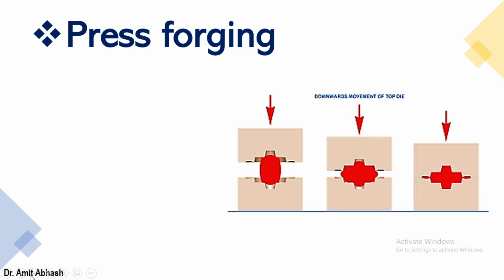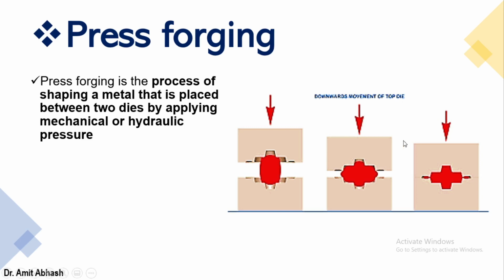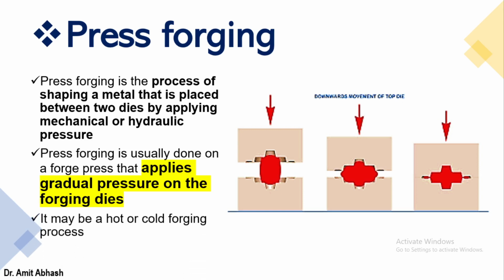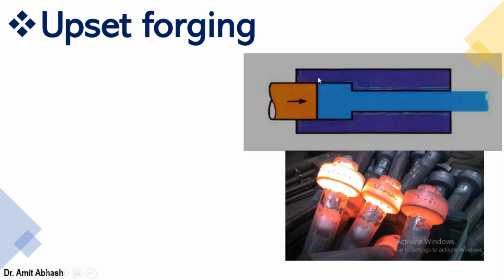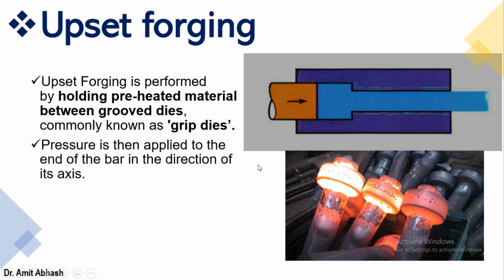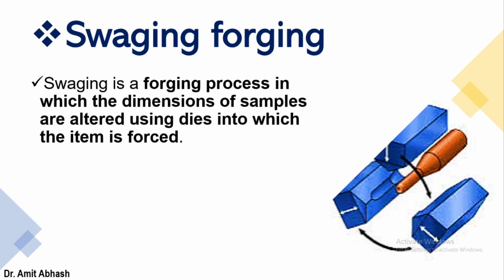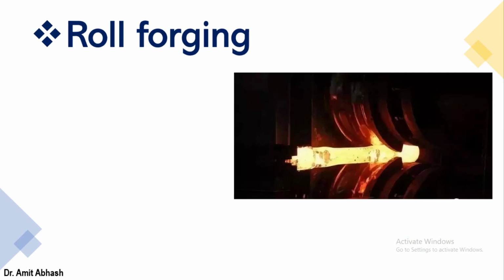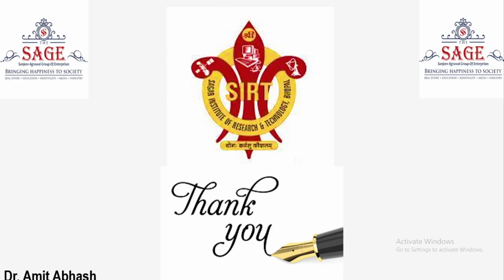Lecture 2 Manufacturing Process, Forging and types of Forging